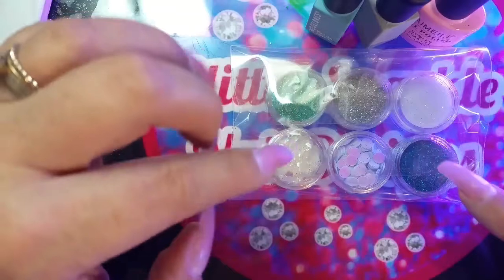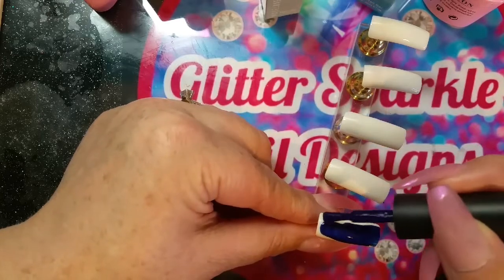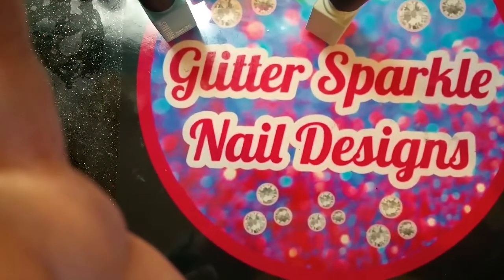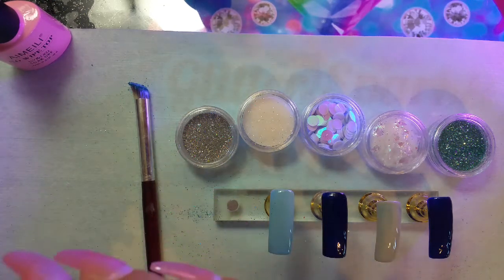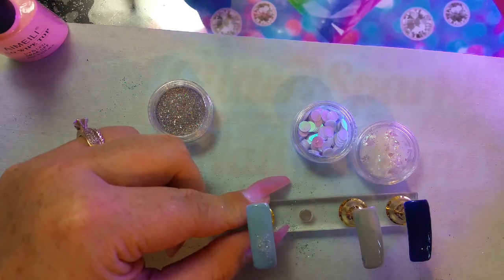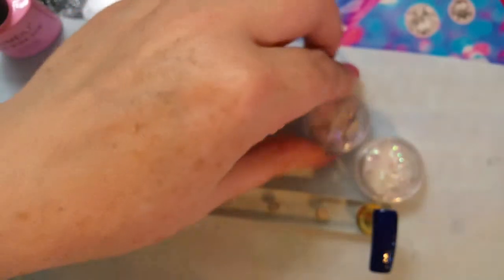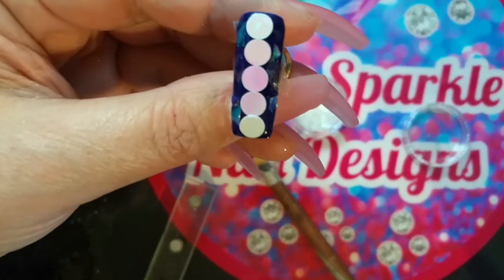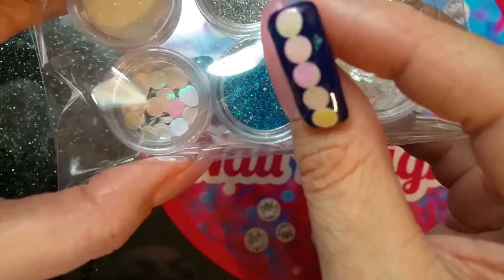PRODUCT /WINTER COLLAB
Hey guys today today is product show time ,and it's a collab to with Sarah from pumpkins nail station ,so I hope you enjoy and there hopefully will be a play list below.

Youtube:- glitter sparkle nail design

OUR 1 AND ONLY BRAND AMBASSADOR IS SARAH FROM PUMPKINS NAIL STATION

Code off 10% :- vicky-10

Missu
Miss u :- 'vicky10' for 10%off

Beauty big bang 12%
Beauty big bang:-VICKYX12